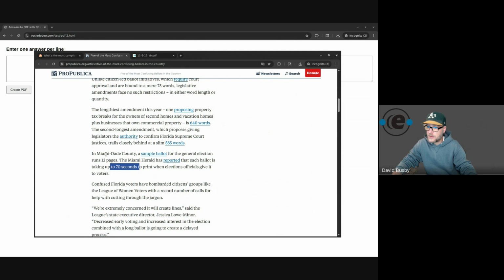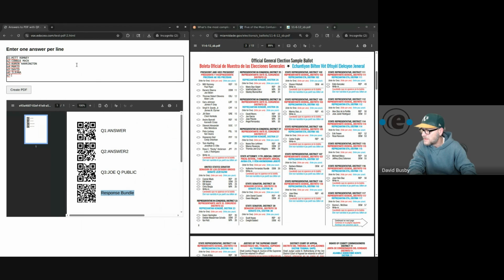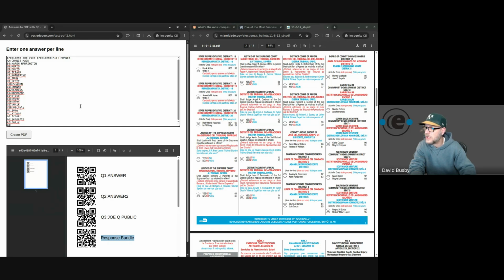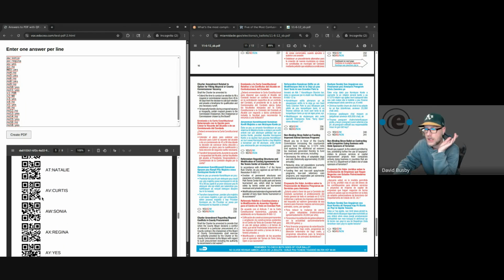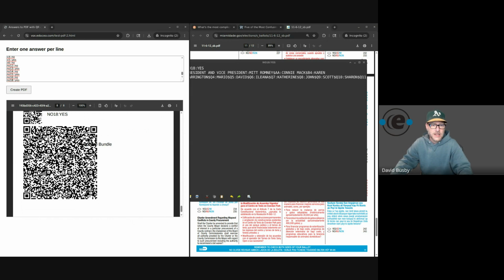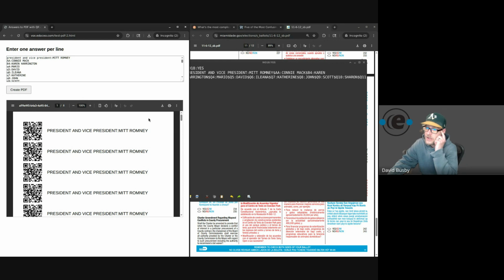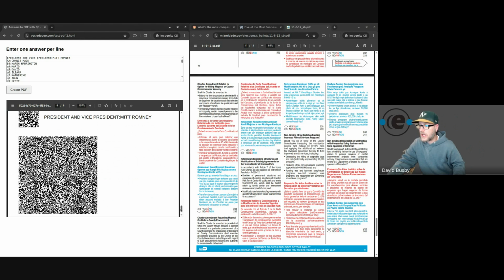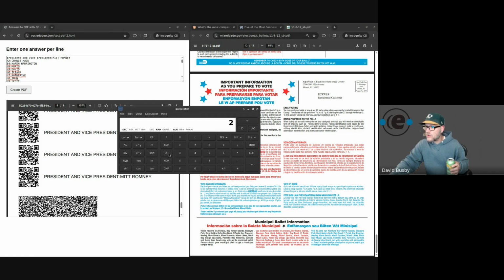Vox Part 2 of N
Detailes a concept for an auditable voting system that generates a paper trail and accommodates ballot presentation and accessibility needs. The demonstration covered electronic ballot representation using QR codes, handling varying data volumes, the ballot return and tallying process, and verification and security measures involving "magic codes." The discussion centeres on the system's design to produce both electronic and physical records of votes for transparency and auditability.